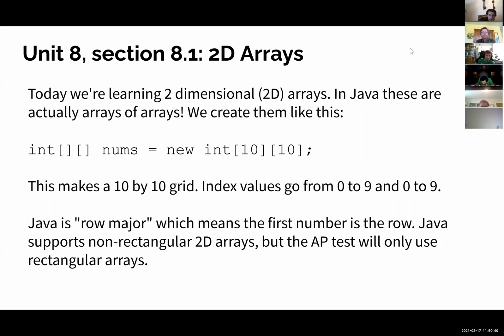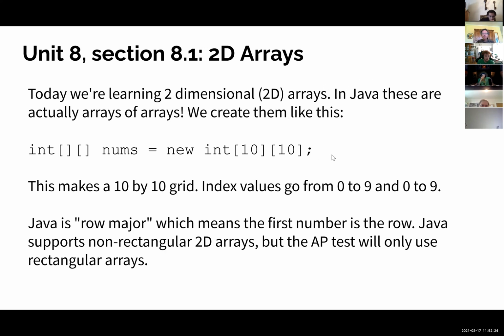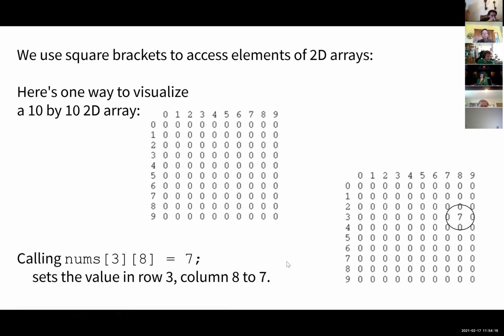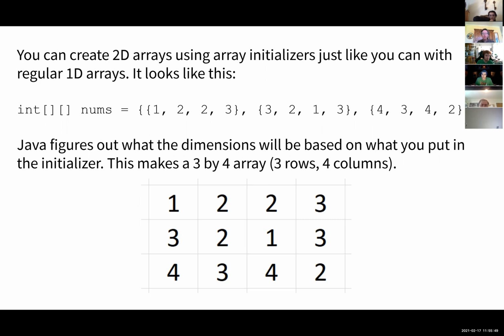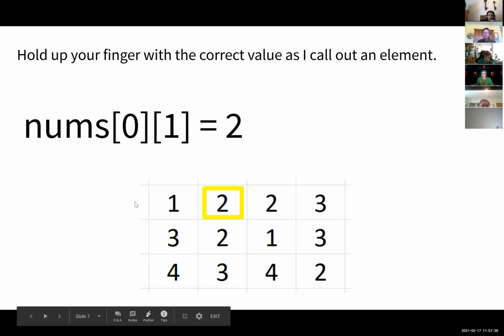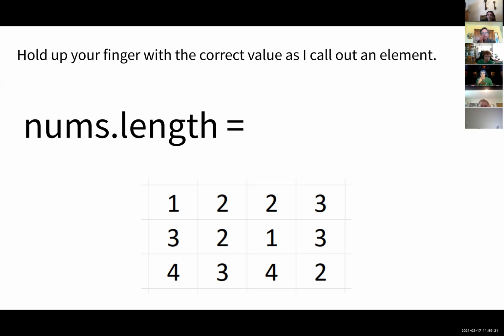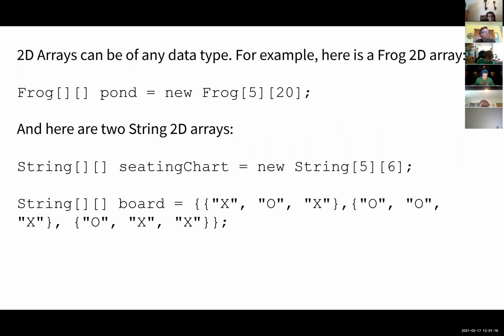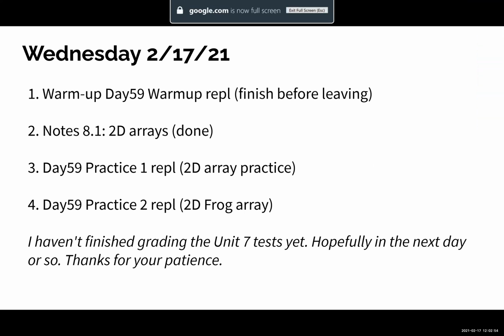Day59 Notes 8 1 2D arrays 2 17 21